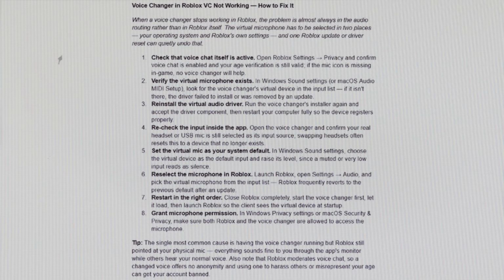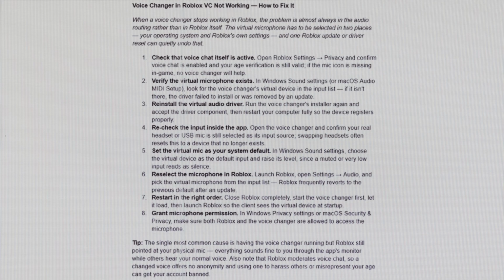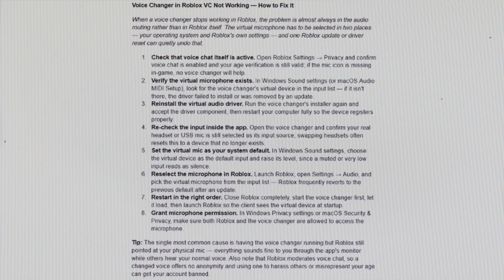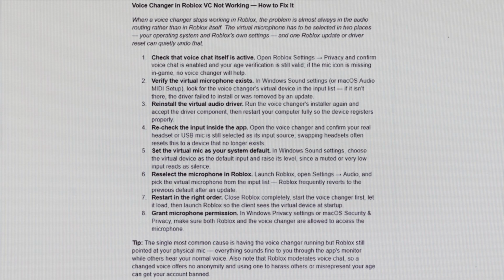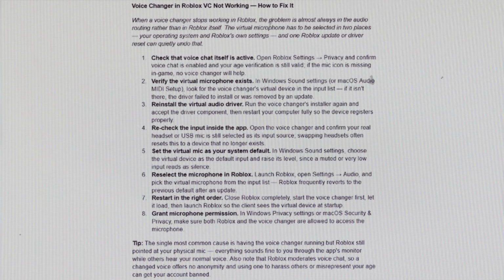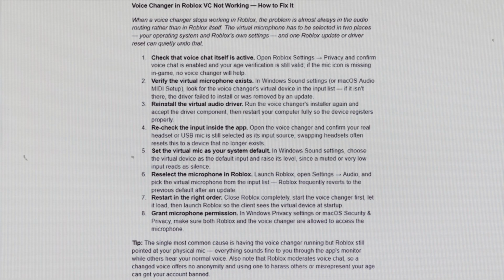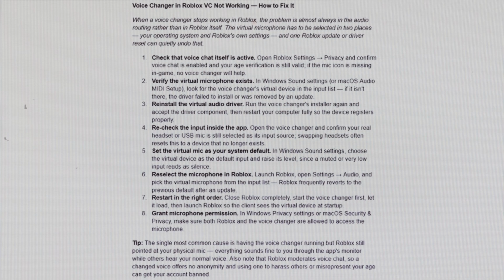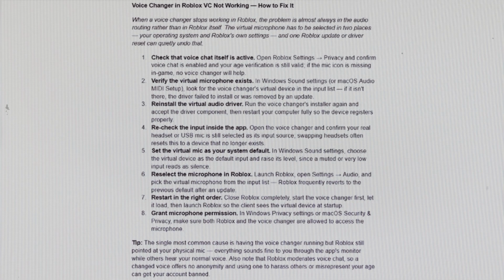How to Use Voice Changer in Roblox VC Not Working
In this video, I'll show you How to Solve Voice Changer Problems When Using Roblox Voice Chat. The method is very simple and clearly described in the video. Follow all of the steps & How to Fix a Voice Changer That Isn’t Working in Roblox Voice Chat.